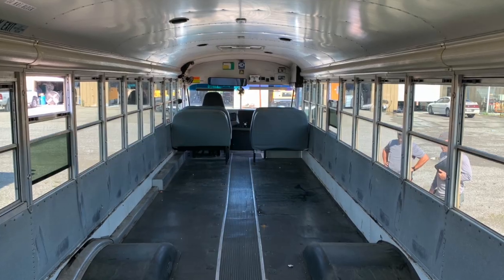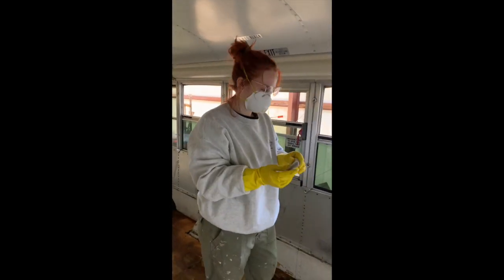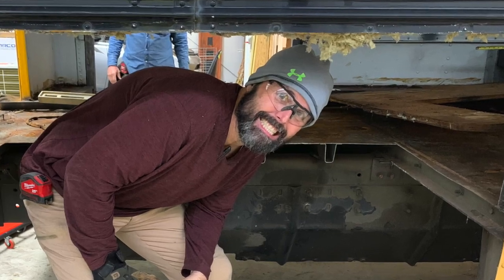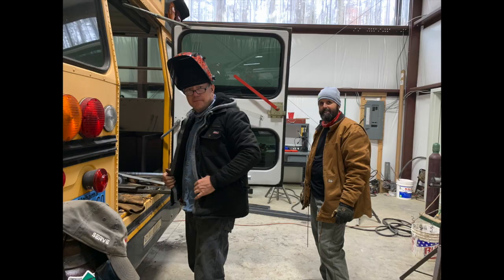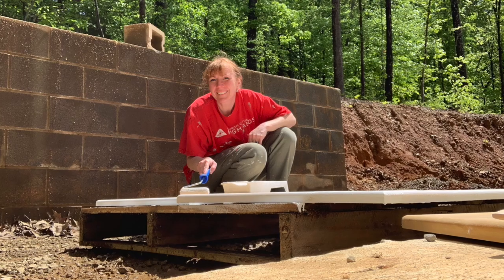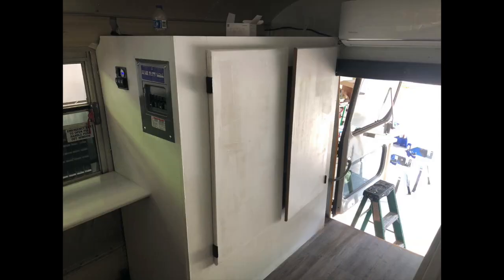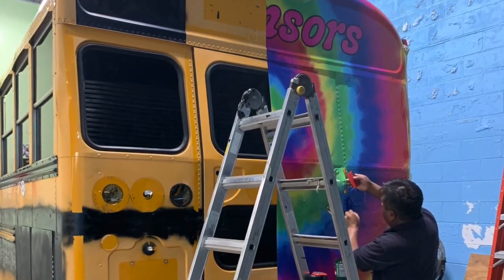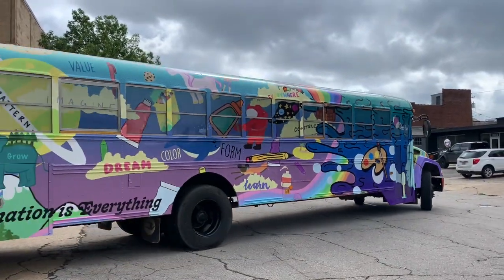Busrecap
This video is about Busrecap